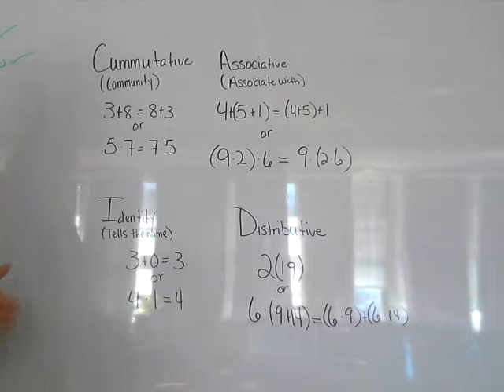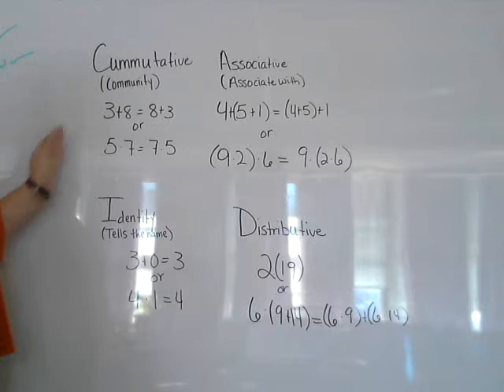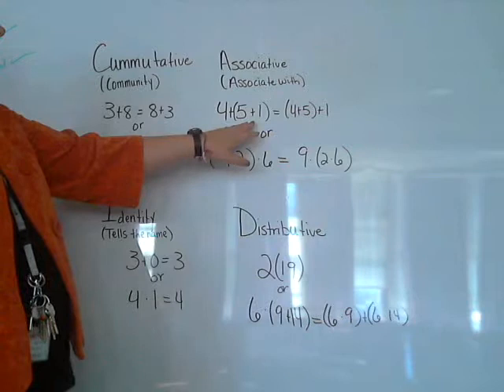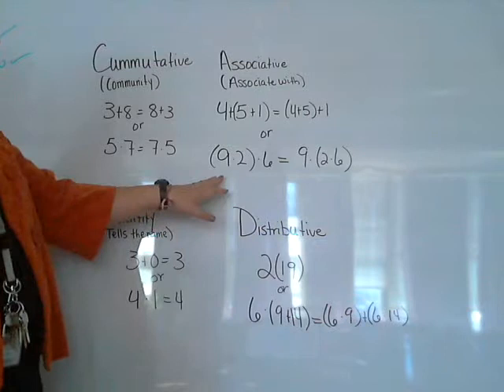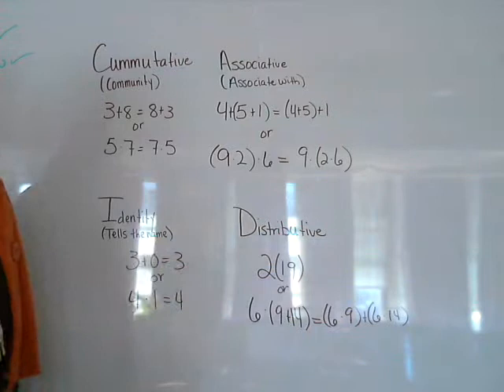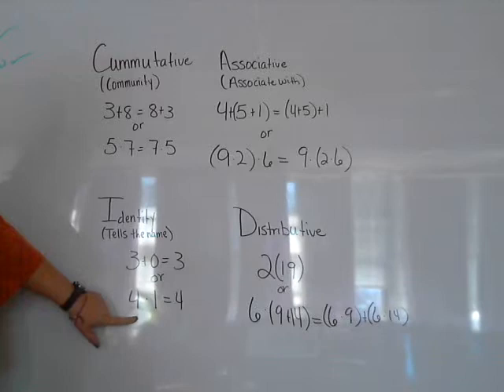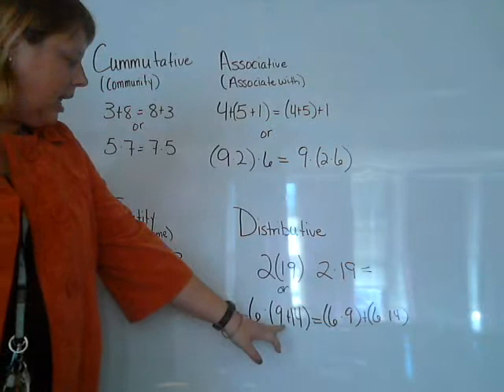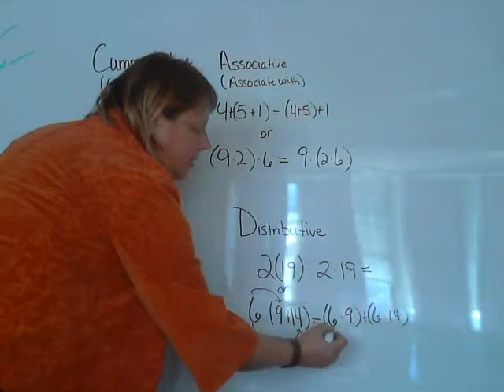Math 1-6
Properties